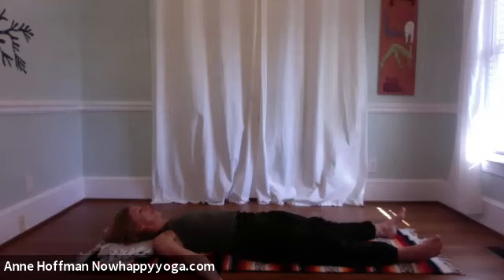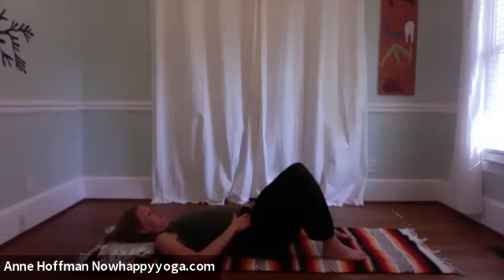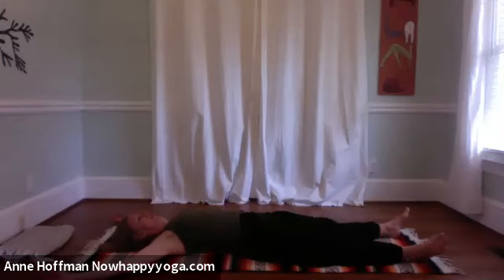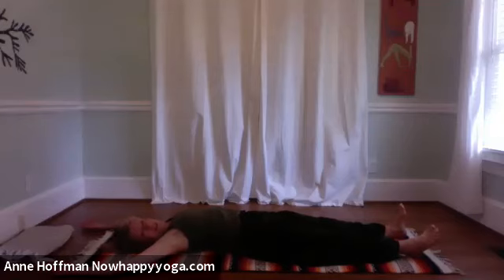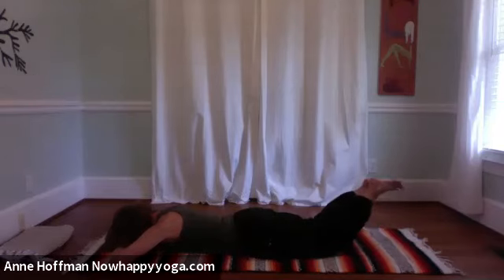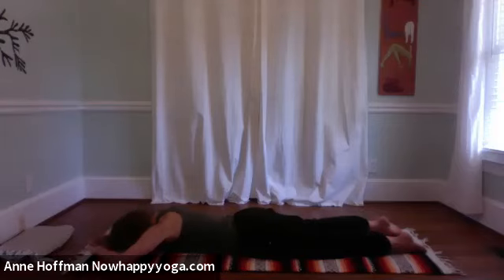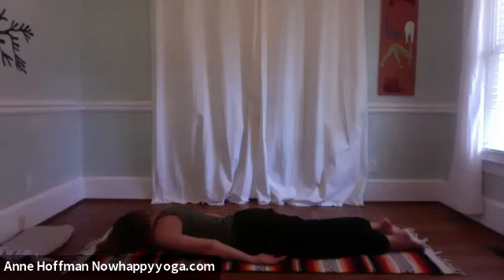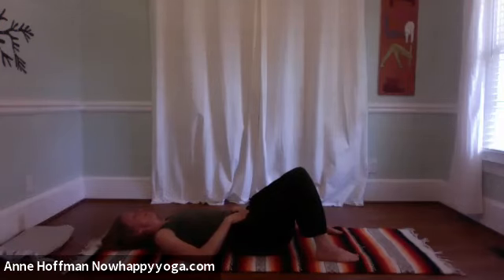10:21:20 Somatic Movement for Stress Release II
Do you feel tight and tense? Emotional Stress can easily lodge in the physical body and become chronic tension.  In this session you'll experience gentle yet profound movements targeting common stress holding patterns.  Let it go.